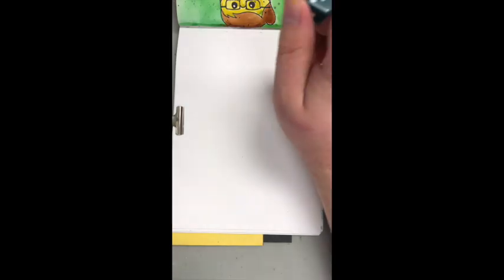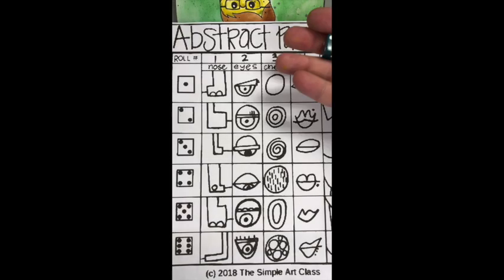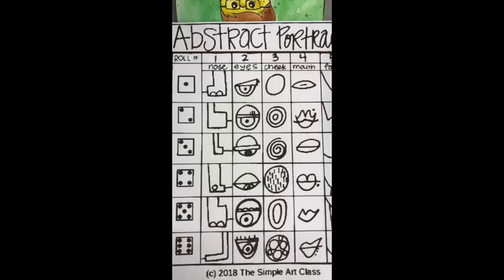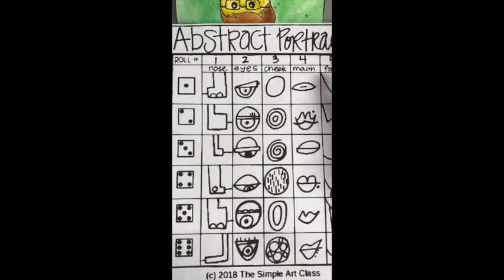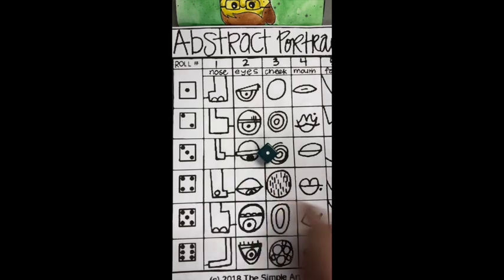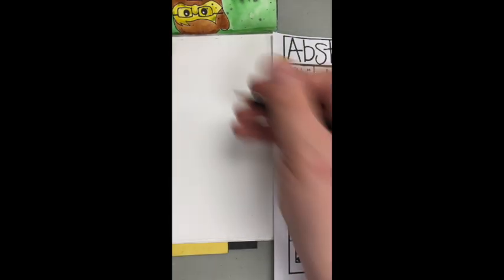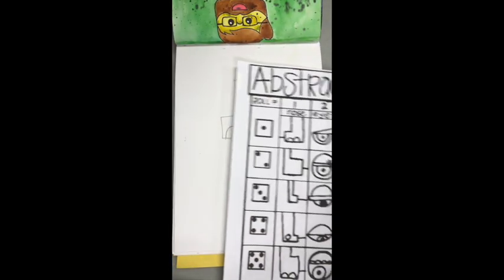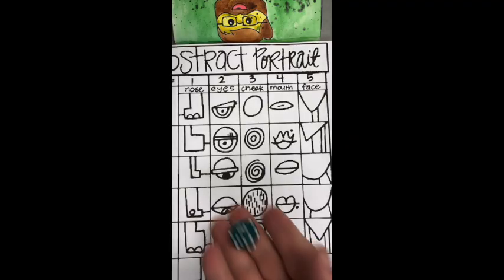Paul Klee Art for Kids | Roll-a-Portrait Drawing Game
Turn portrait drawing into a game with this Paul Klee-inspired art lesson! Students use chance and imagination to build a colorful abstract portrait while exploring line, shape, color, and composition. A fun way to introduce elementary students to Paul Klee and abstract art.